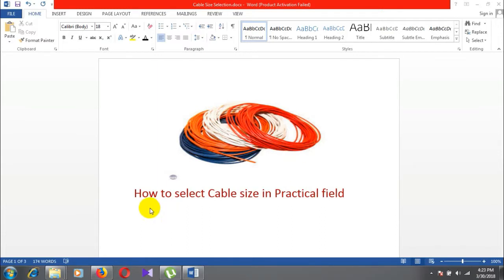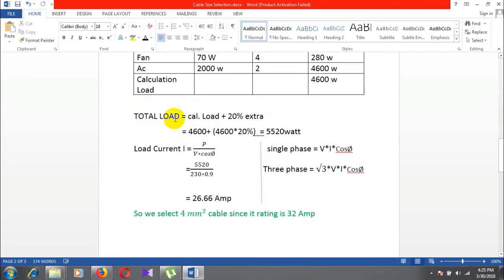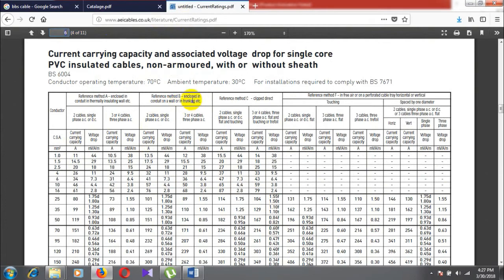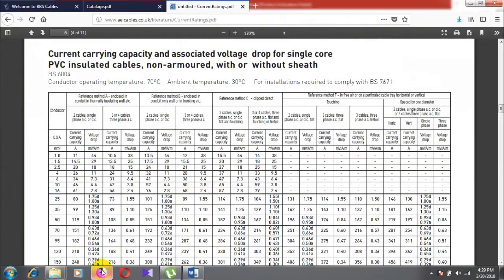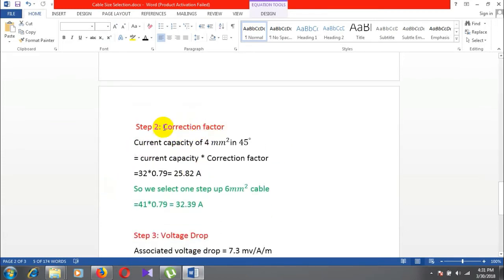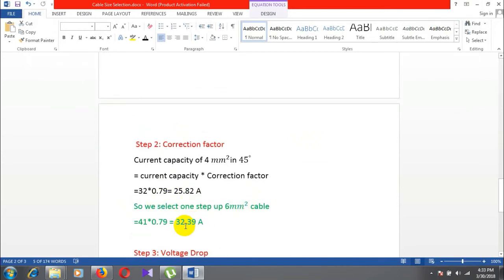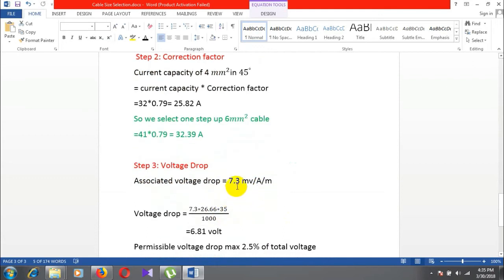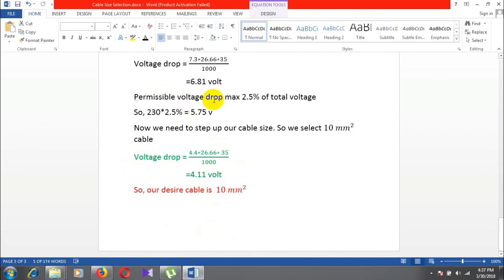Cable Size calculation details | ক্যাবল সাইজ নির্ণয় | how to calculate cable size;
In this video I have tried to explain how to calculate cable size using considering various factor. 2.
cable selection calculation formula; Cable selection proper way; ক্যাবল সাইজ ;তারের সাইজ নির্ণয়